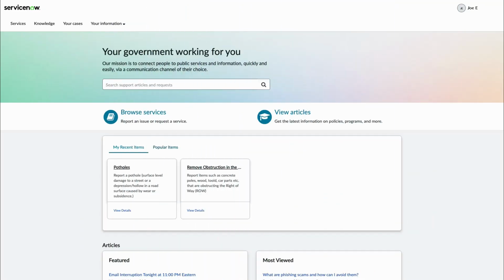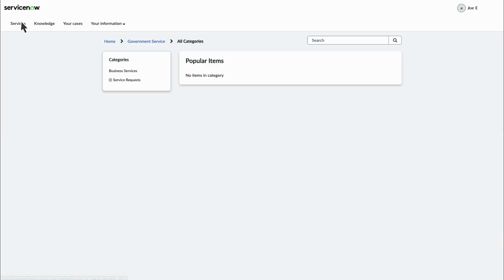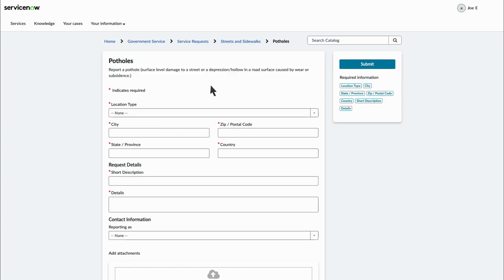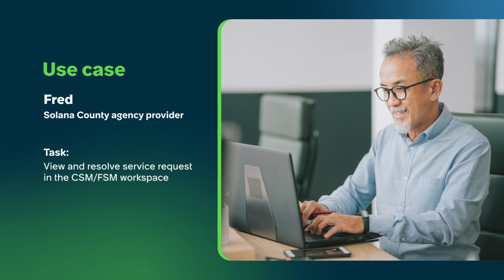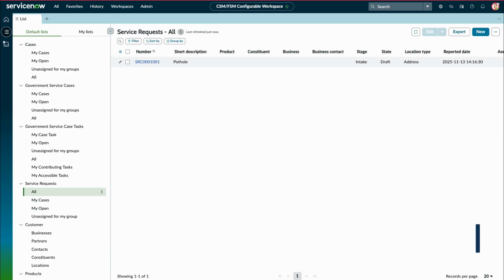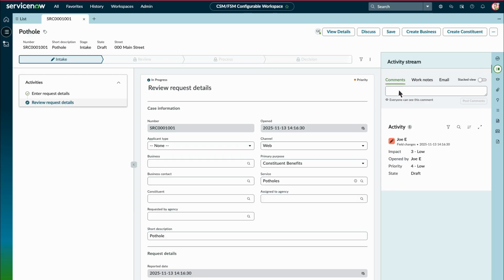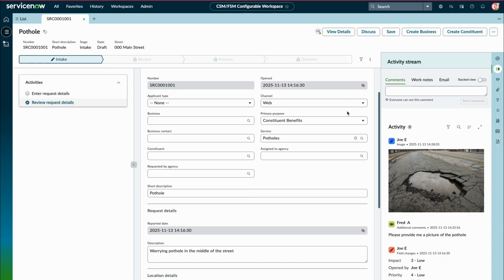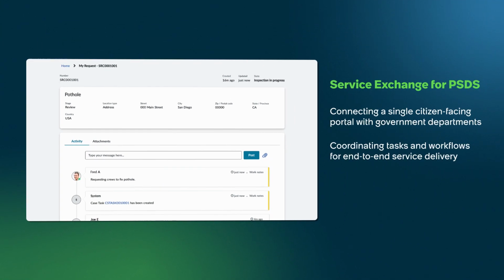Public Sector Digital Services | Service Exchange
Service Exchange for Public Sector Digital Services connects a single citizen-facing portal with the government agencies that fulfill those services. Follow along as a constituent and an agency provider create and fulfill a service request - from browsing a remote service catalog and submitting a request, to managing and fulfilling it using the CSM/FSM Configurable Workspace.

Role required: sn_gsm.agency_agent